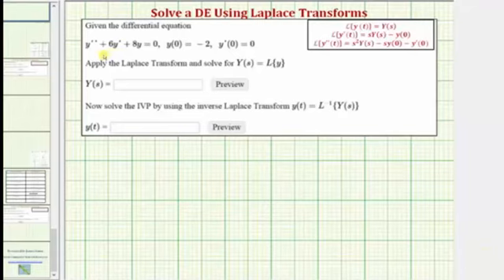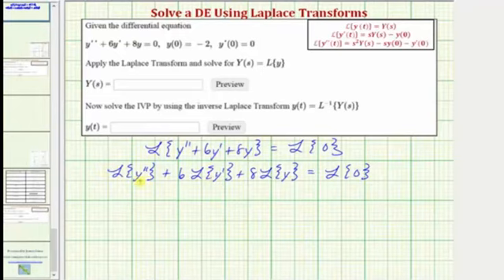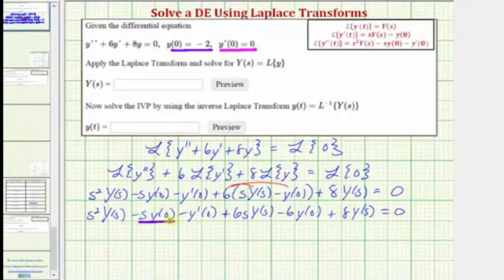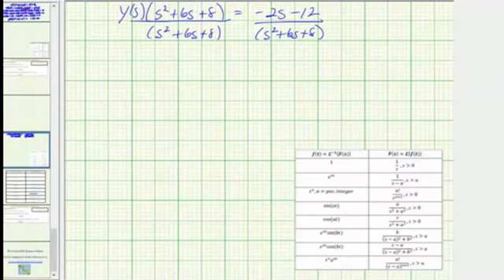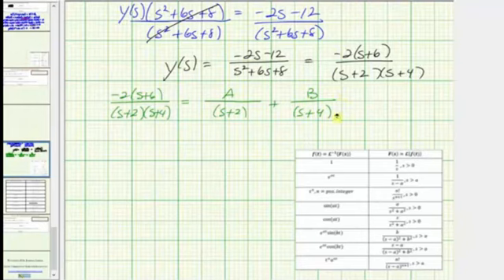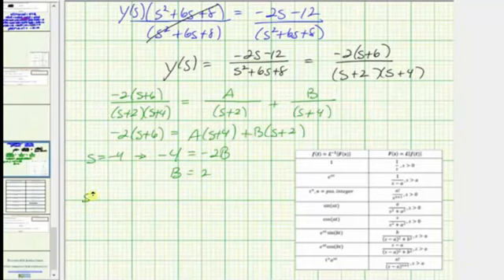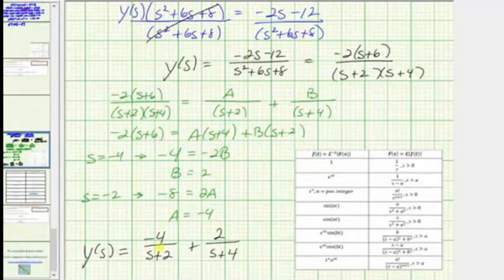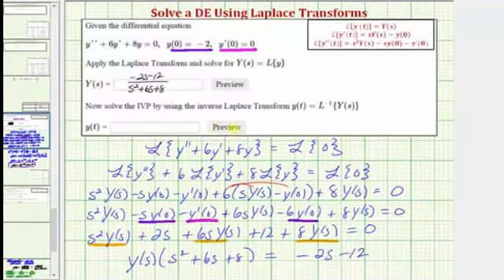14 Ex 1 Solve a Homogeneous DE IVP Using Laplace Transforms